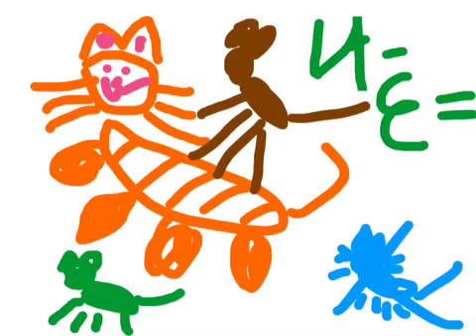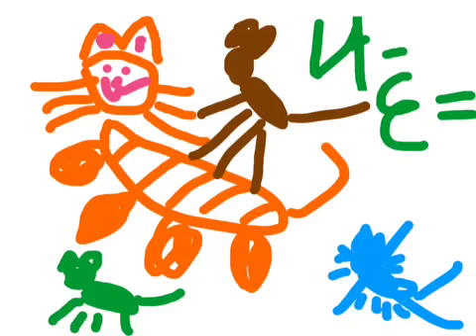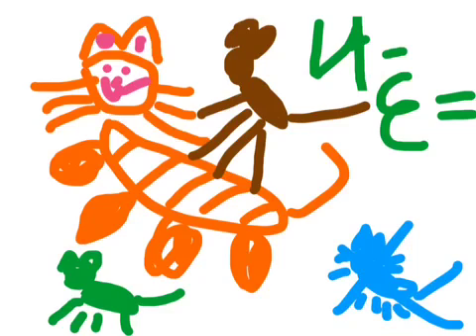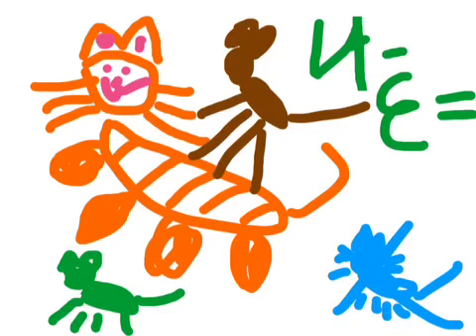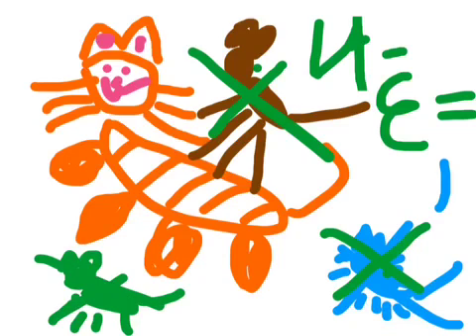Izzy's Subtraction Story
Watch as Izzy who is 5 solves her subtraction story